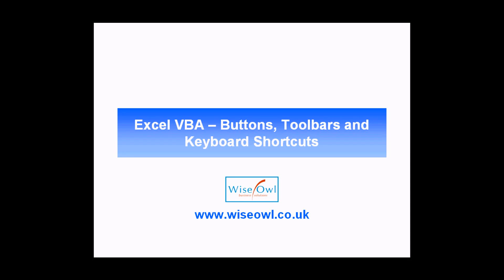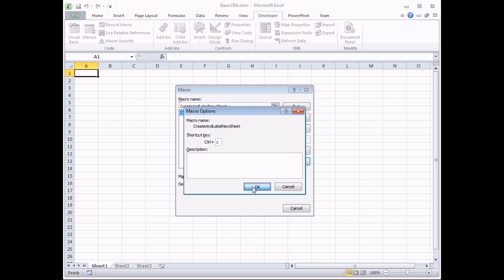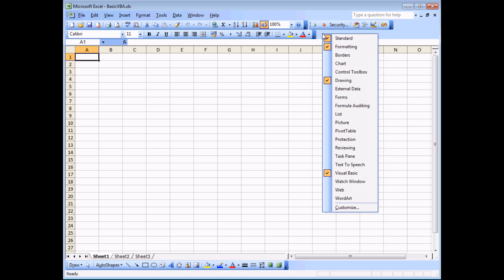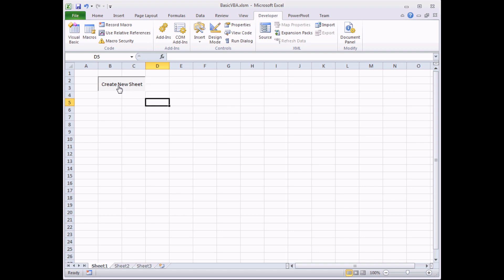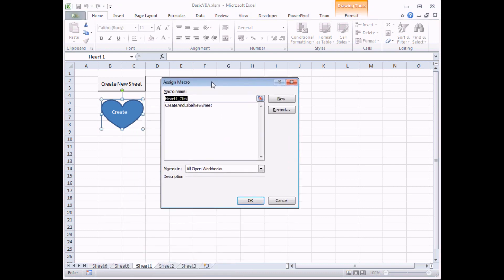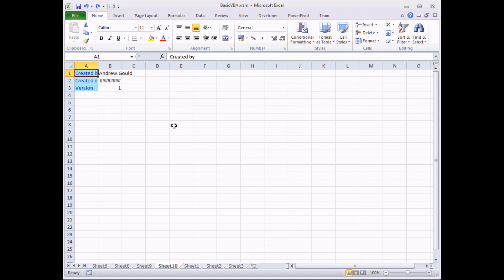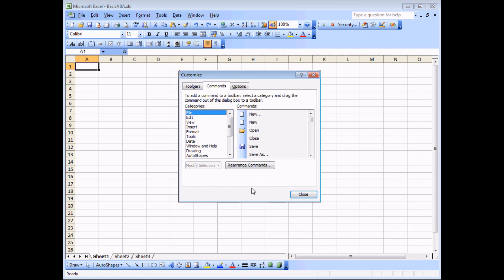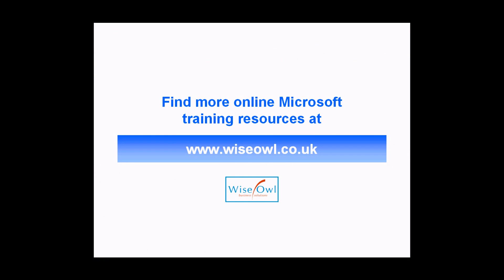Excel VBA Introduction Part 4 - Buttons, Toolbars and Keyboard Shortcuts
- As a developer you'll be used to running most of your code from within the Visual Basic Editor environment. Your users, on the other hand, are more likely to require a simple interface (most likely involving buttons to click) that they can use to run your code. This video covers the main ways to provide users with the means to run your code including keyboard shortcuts, buttons and drawing objects with attached macros. We'll even show you how to customise the ribbon and toolbars in Excel for that extra, professional touch!